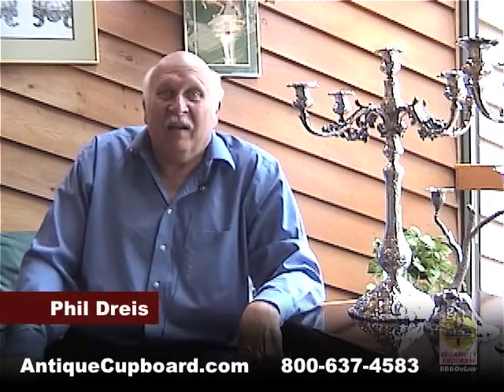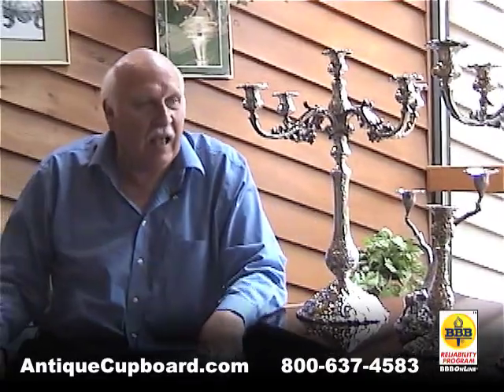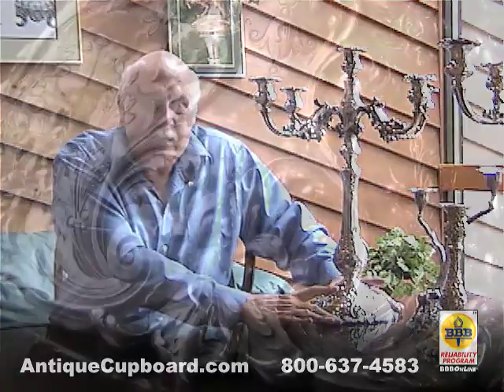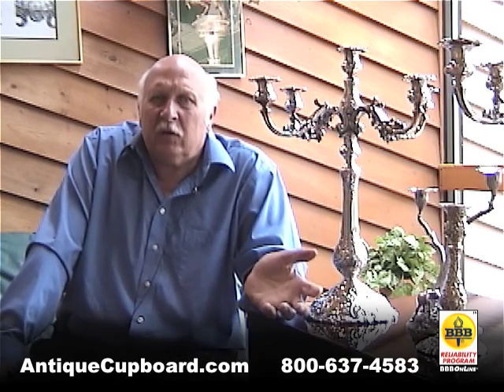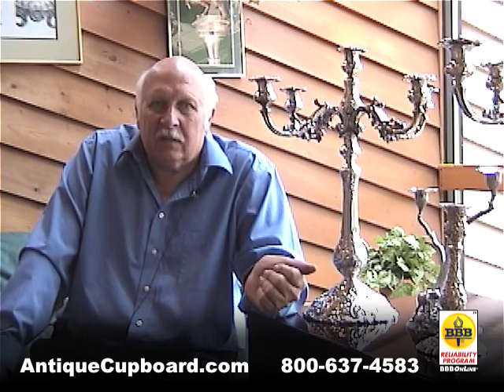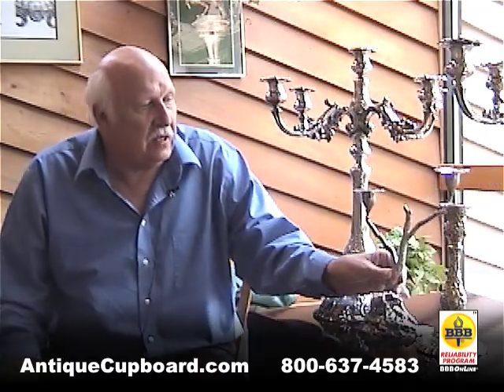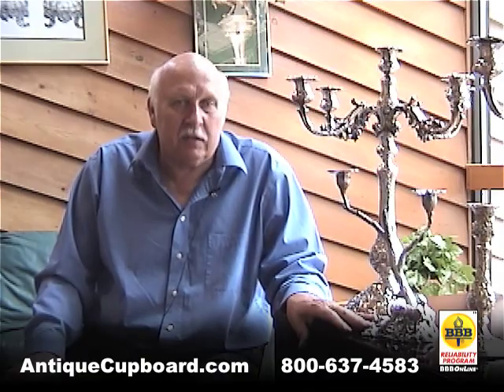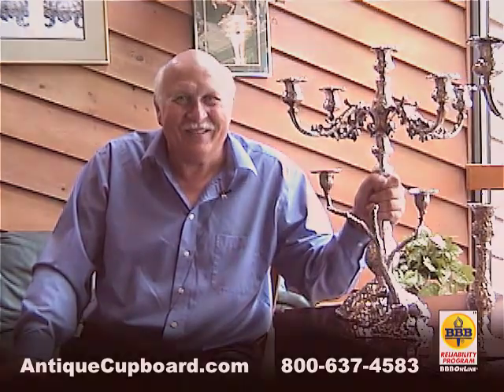Reed & Barton Francis I Candelabra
Phil Dreis, owner of the Antique Cupboard and author of the Warman's Sterling Silver Flatware: Value & Identification Guide talks about the Reed & Barton Francis I Candelabra.

He also talks about the elephant candle holder designed in the 1990s by Patrick Montrose of Zimbabwe.